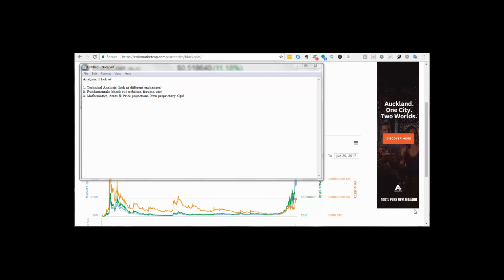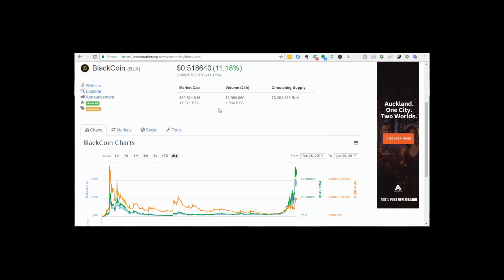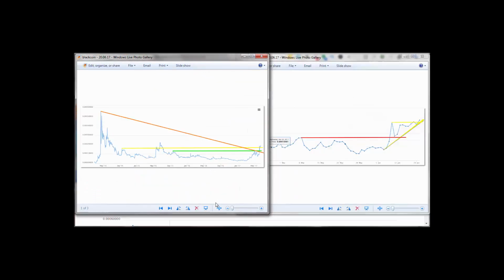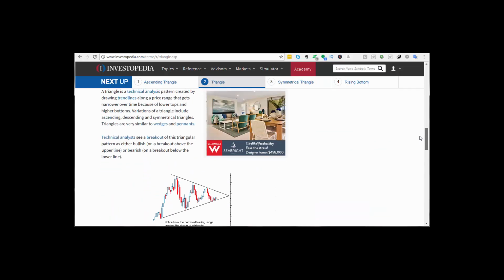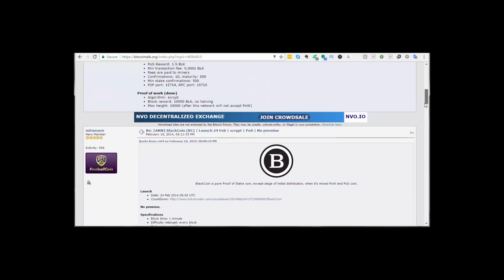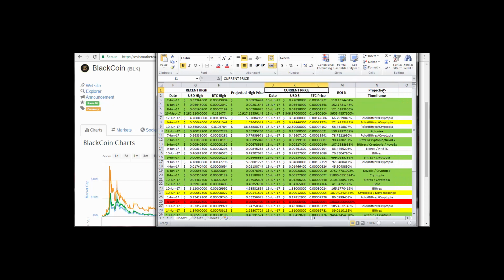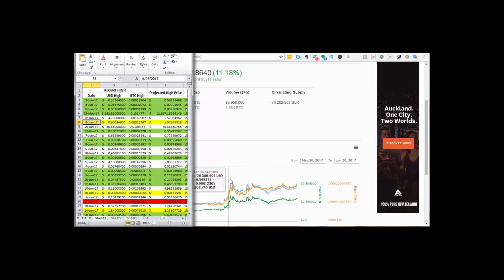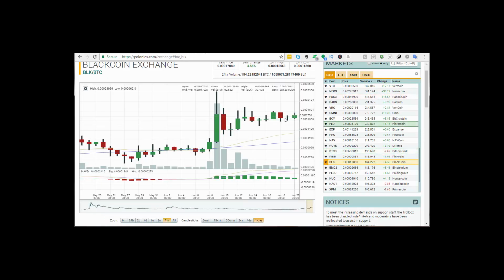Blackcoin Cyrptocurrency Token Analysis - 20 Jun 2017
- this is an analysis of the cryptocurrency token 'BlackCoin' as at 20th Jun 2017.  In this video we analyse Blackcoin using technical analysis, fundamental analysis & via our own proprietary algo using mathematics, statistics which outputs price projections and ROI's.